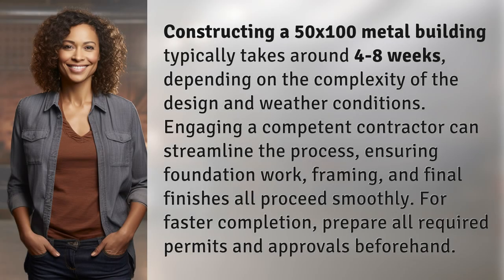How long does it take to construct a 50x100 metal building?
Building a 50x100 Metal Building: Timelapse Construction Process 👉 Metal Building Construction 👉 Watch as a 50x100 metal building comes to life in this timelapse video! Find out how long it takes to construct and what you can do to expedite the process for a seamless finish.

Laura S. Harris (2024, June 15.) How long does it take to construct a 50x100 metal building?
    🌐 AskAbout.video